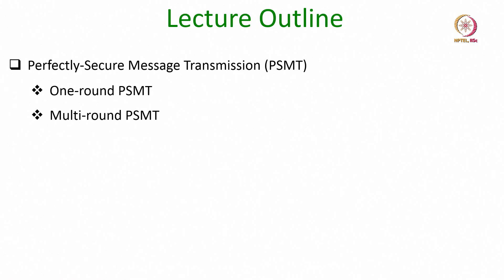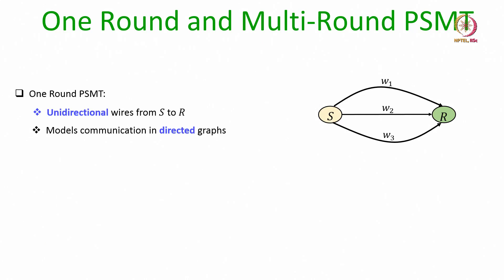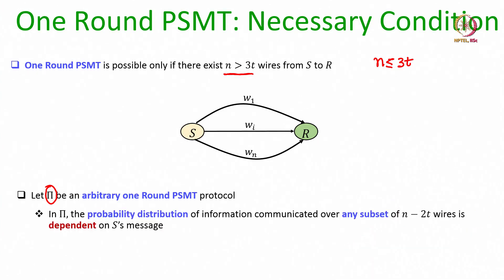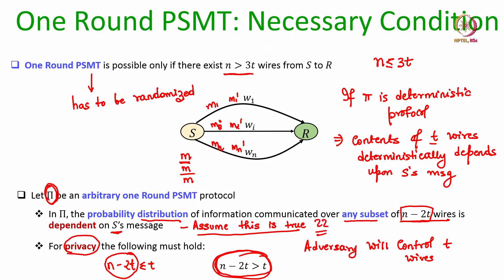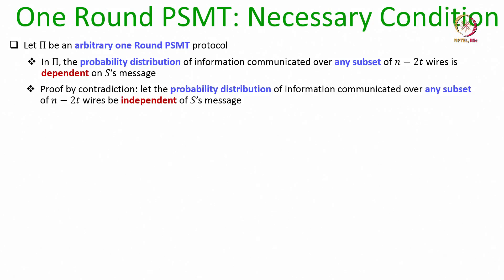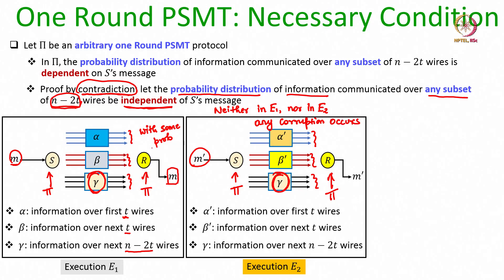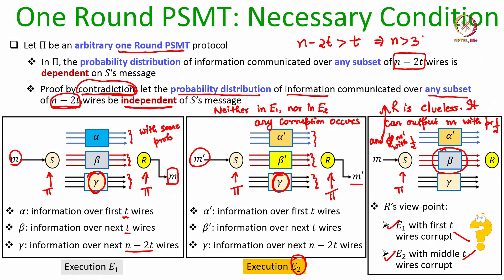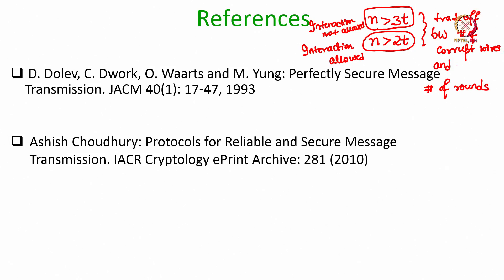Lec 20 Perfectly-Secure Message Transmission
Perfectly-Secure Message Transmission (PSMT), One-round PSMT, Multi-round PSMT